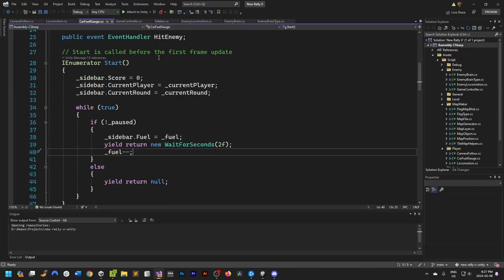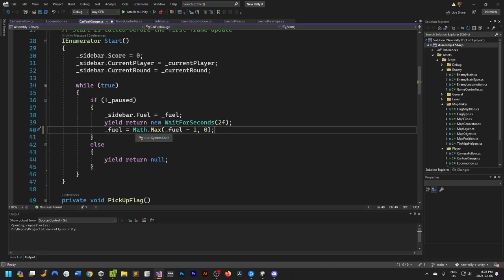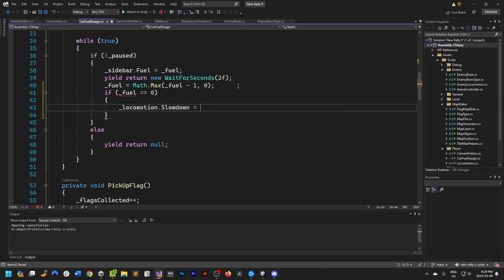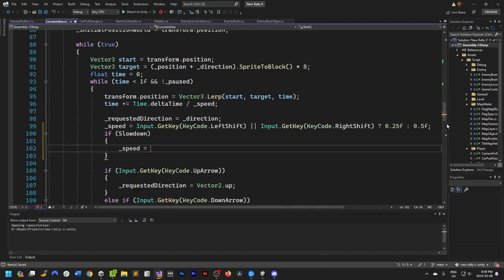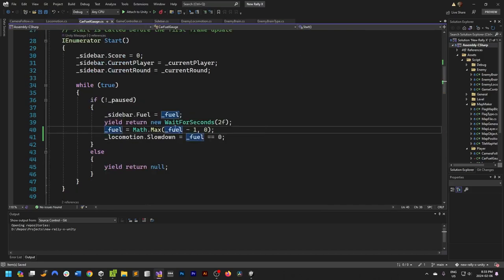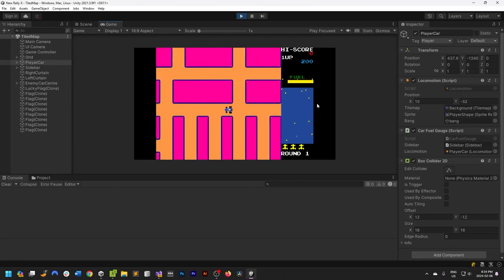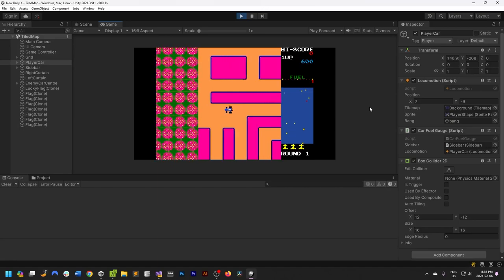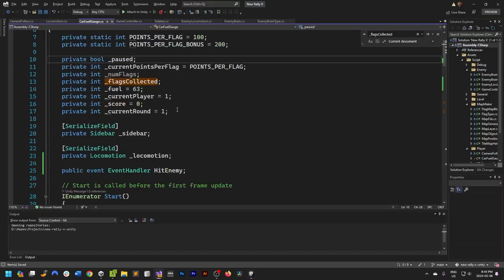The End Games of New Rally X - Part 9 FINALE - Unity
In this video:
This is it! The finale! We code up the end-game scenarios for the player; they run out of fuel, they crash too many times and lose all their lives or they successfully capture all 10 flags.

I'm drawing a line in the sand with this one. It's taken almost a year to get all these videos out in this series and I think we can move on. But!